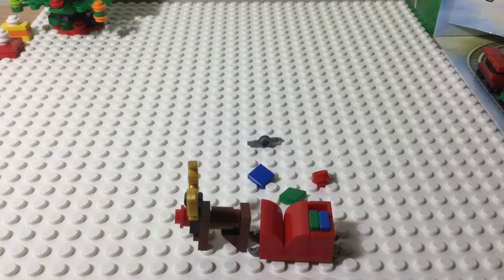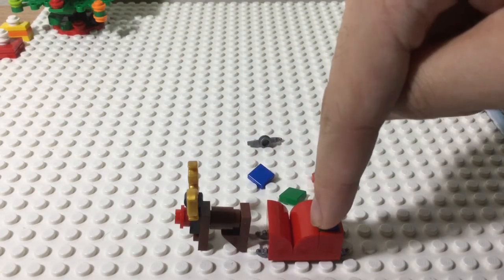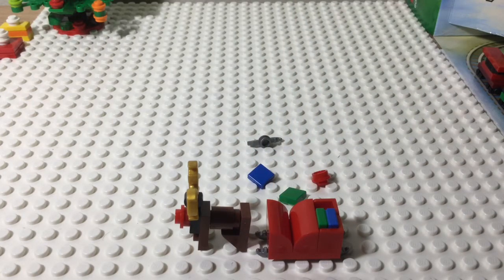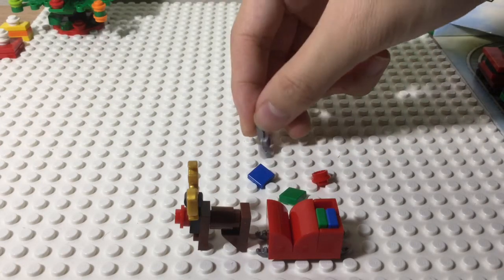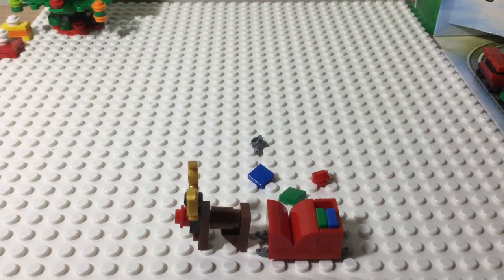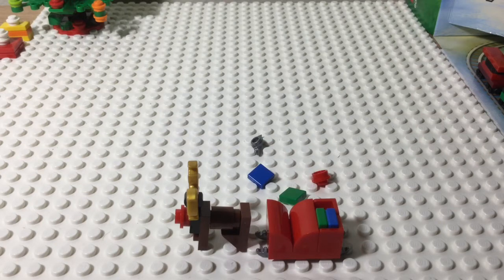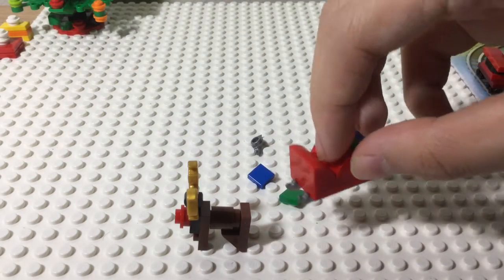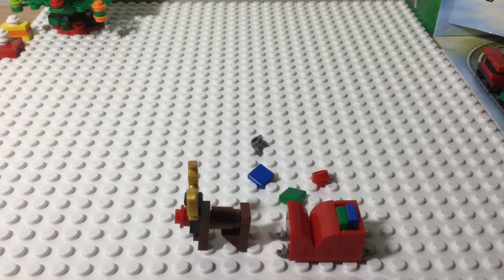LEGO City Advent Calendar 2020 Day 23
Nearly over. :(